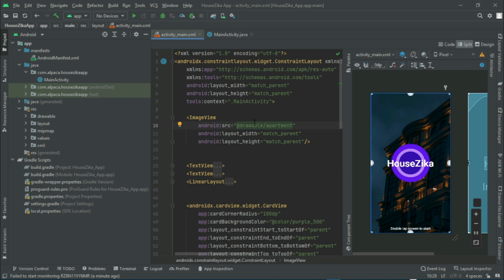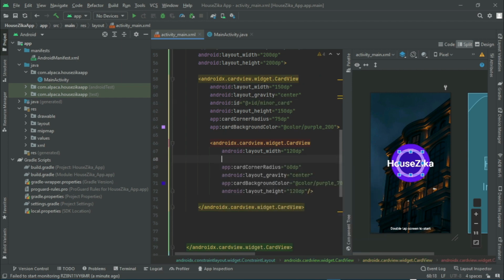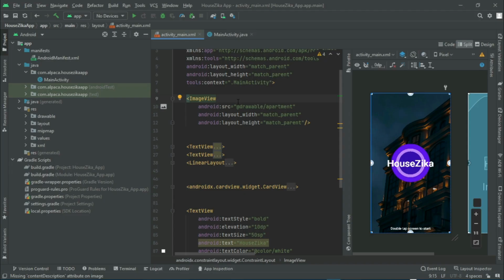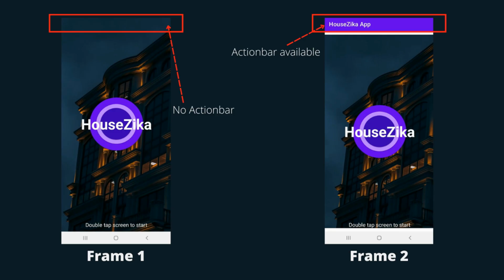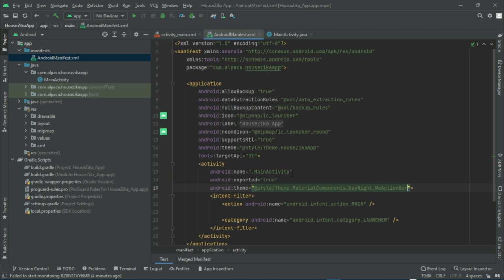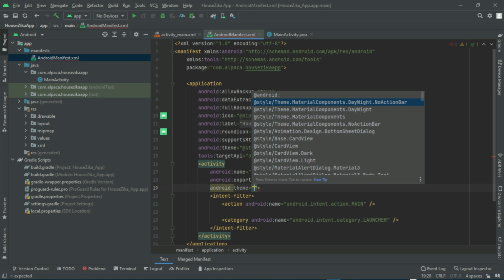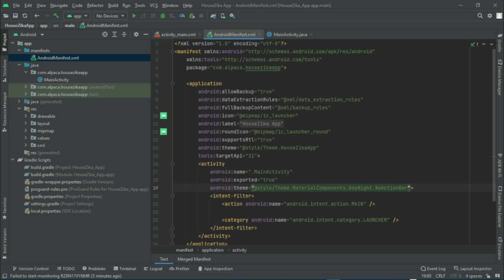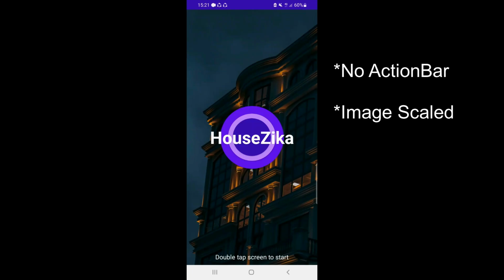Android app design part - [2] HouseZika design : Intro Activity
In this video we take a rather different approach where now we take a step to step guide on how we remove the ActionBar and also how we scale the Image in the background to fit the screen, We utilize illustrations in this video to help you understand concepts effectively.